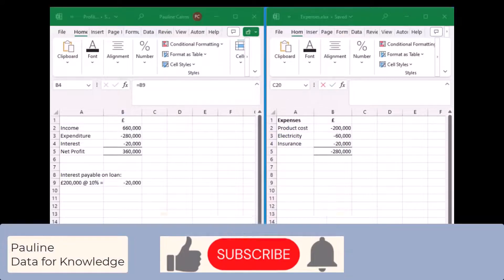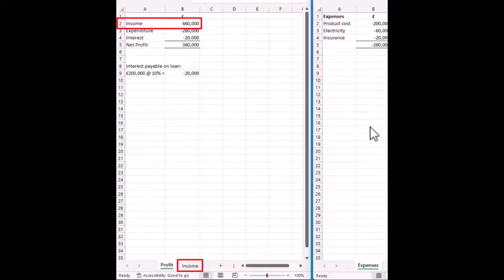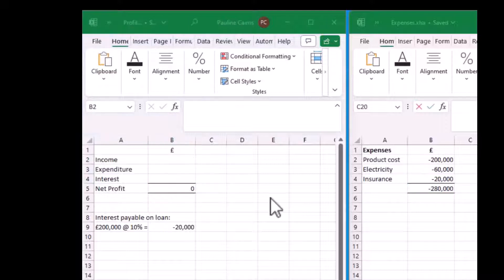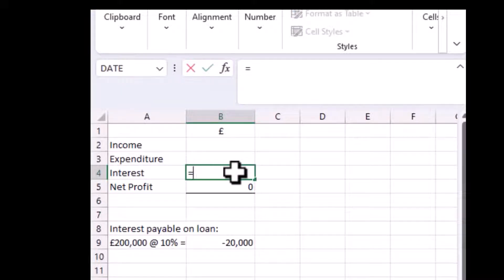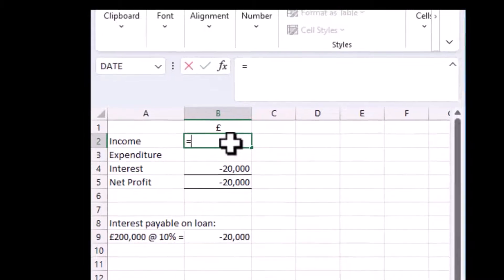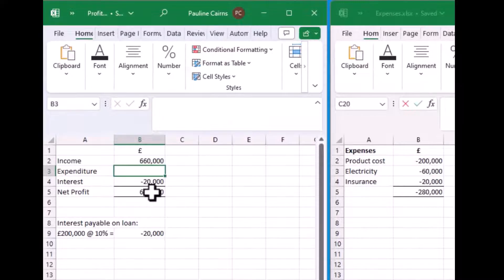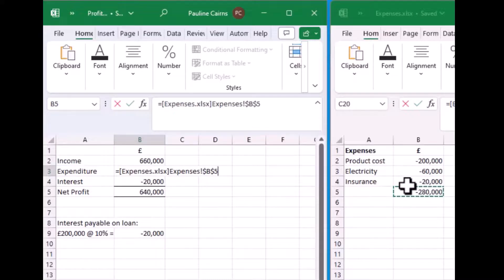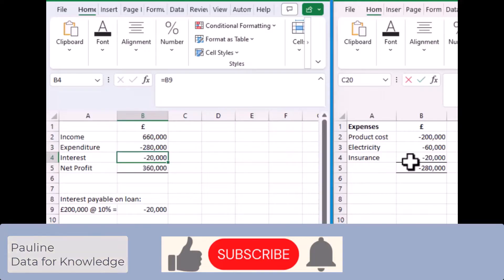Linking cells in excel - link within tab, to another tab, to another spreadsheet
In excel linking cells can be done from:
✅ one cell to another on the same tab,
✅ from one cell to another on another tab, and
✅ from a cell on one spreadsheet to a cell on another separate spreadsheet.

⏱️Timings:
00:00 Introduction
00:30 Excel: How to link cells within tab
00:55 Excel: How to link cell to cell in another tab/worksheet
01:18 Excel: How to link cell in one spreadsheet to cell in another spreadsheet